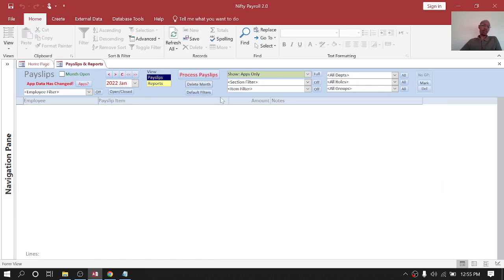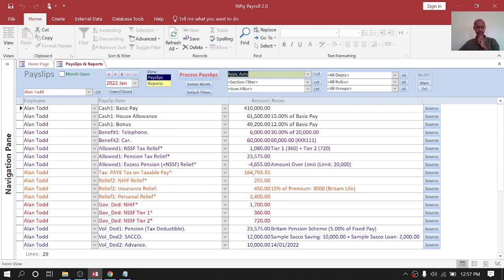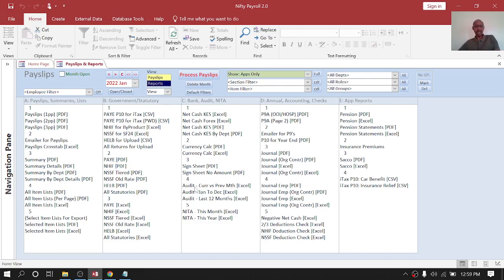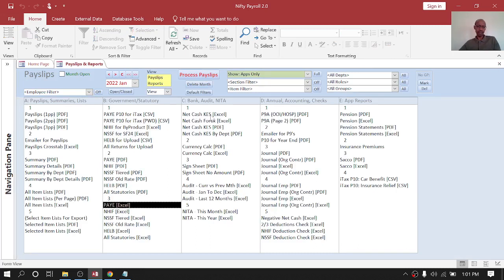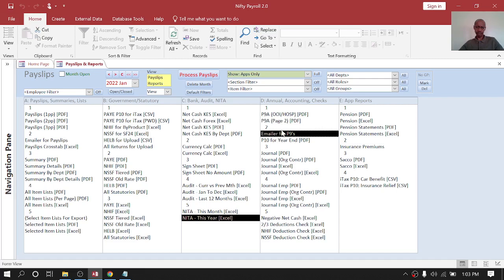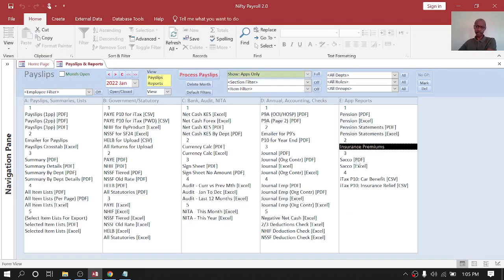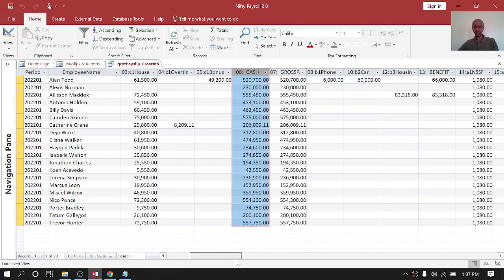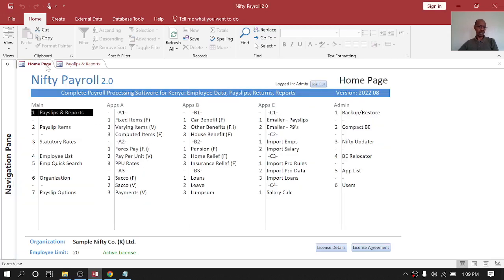Nifty2 Payroll Software - Intro - Part 2 - Payslips and Reports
This payroll software is for use in Kenya only. This video is part of an introductory series showing how the software works.